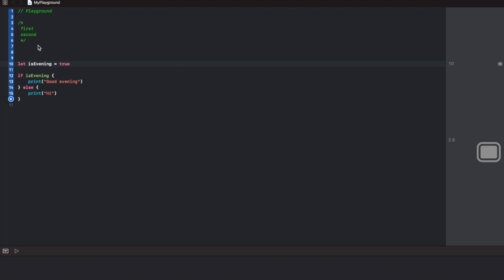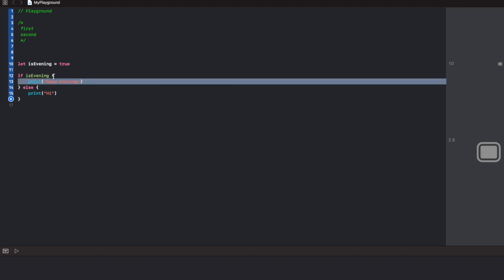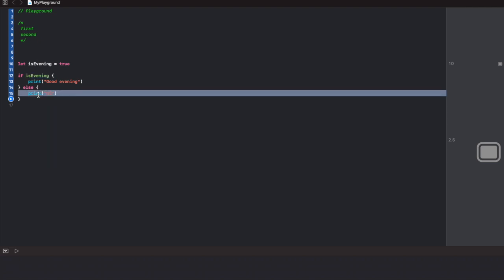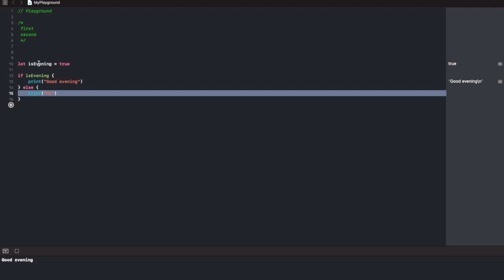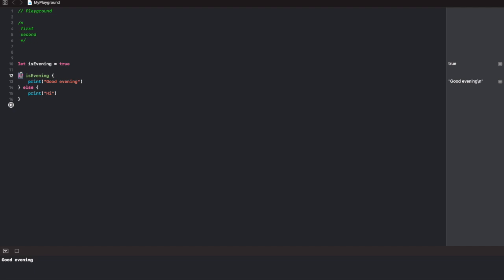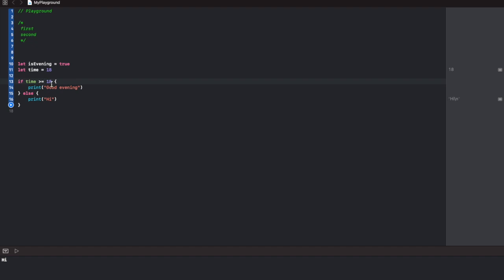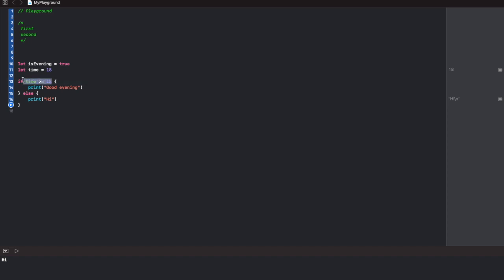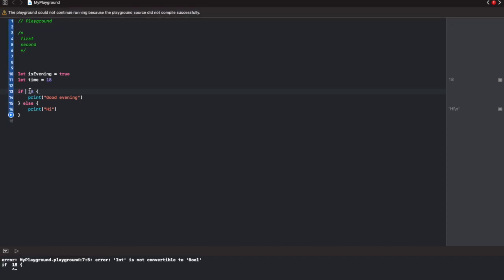Week2.IF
This video is about IF statement in swift